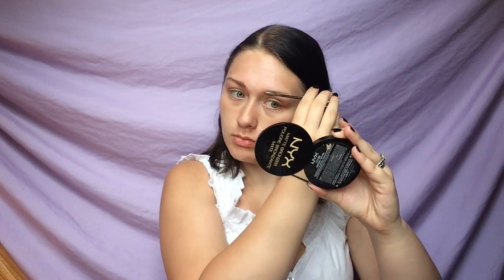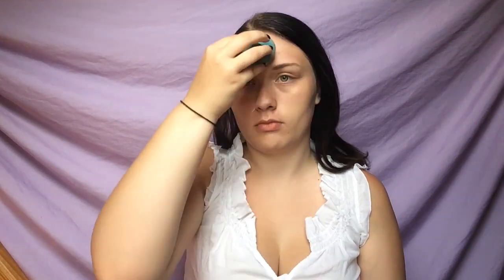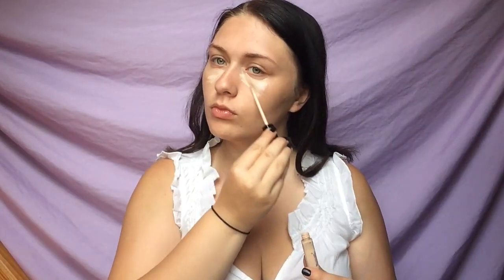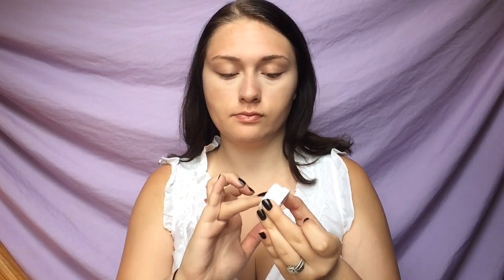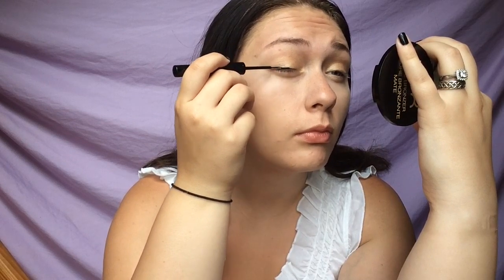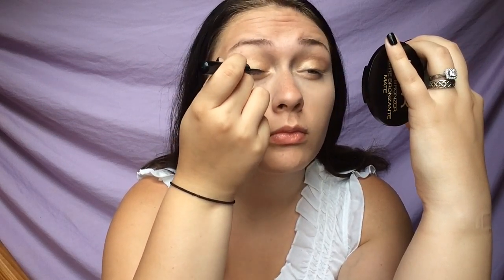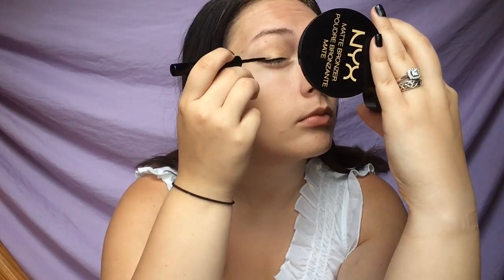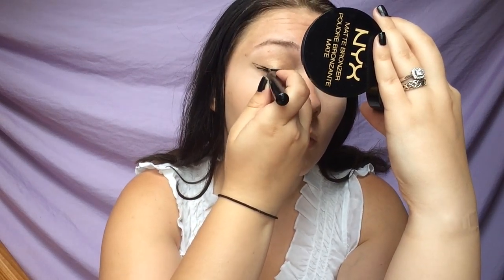Clockwork Orange Makeup Tutorial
Singing in the rain I'm singing in the rain... I was inspried by the cult classic A Clockwork Orange for this look it us super easy and great for Halloween.